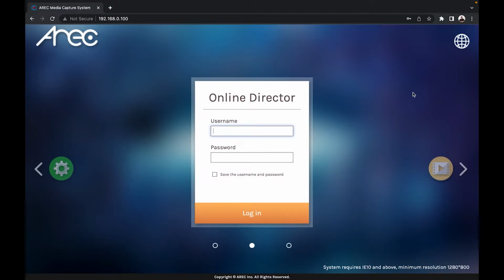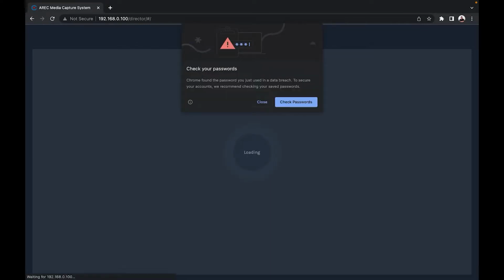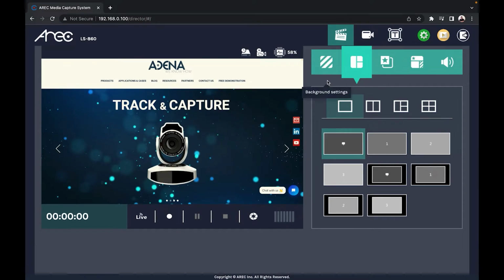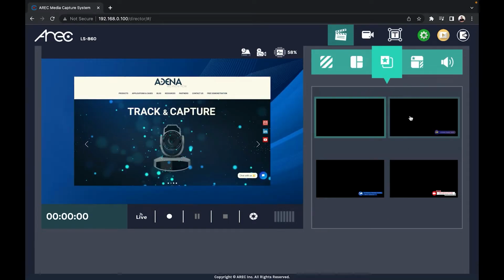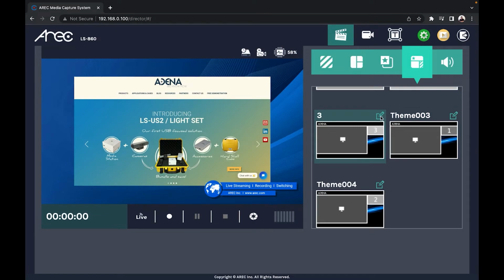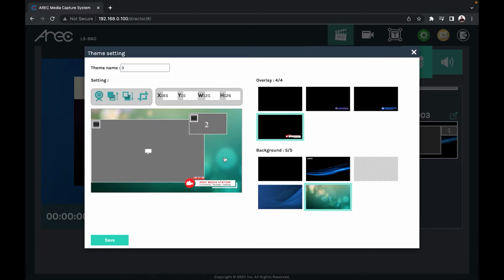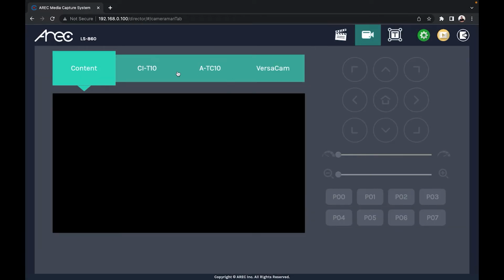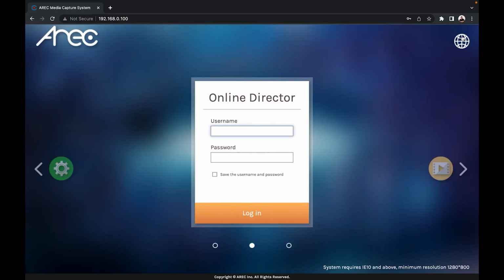16. What is Online Director and How to Use it?